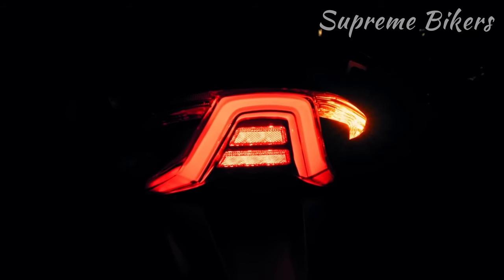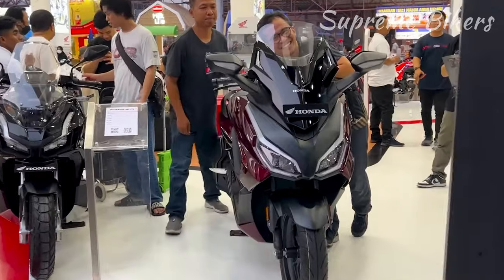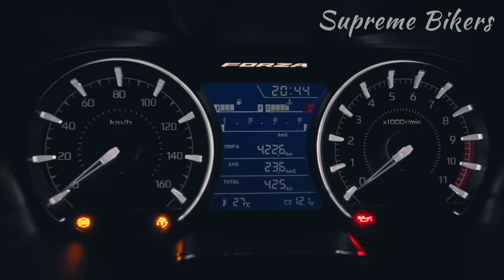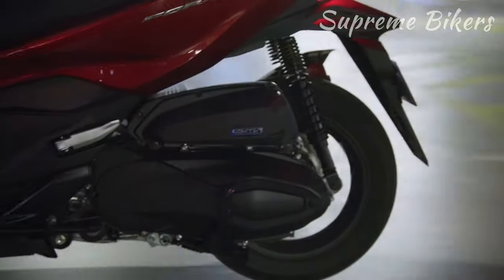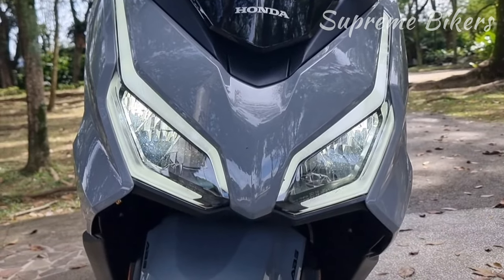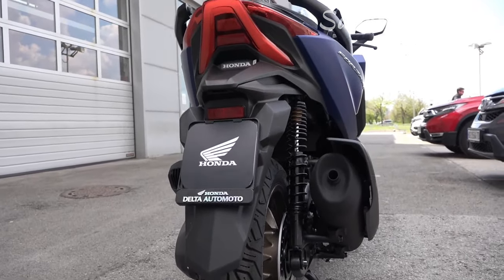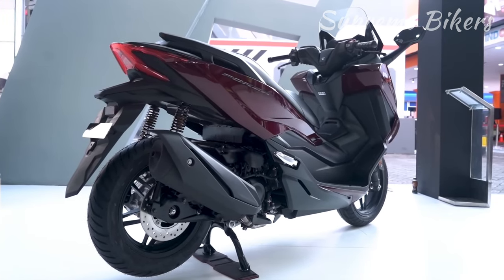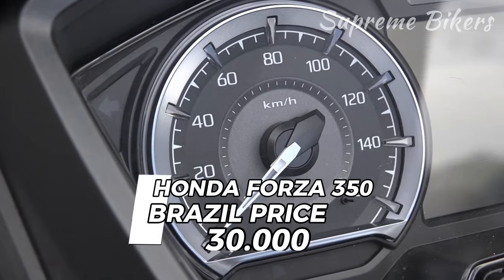Forza 350 - Cheaper and Better than the Yamaha Xmax 300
The New Generation Honda Forza 350 is one of the best choices in the market when it comes to mid-displacement scooter motorcycles, sharing design and engine with the Honda Forza 125 and the Honda ADV 350.

Here, we bring you everything you need to know about the Honda Forza 350, such as the history of the Honda Forza, top speed Honda Forza 350, price Honda Forza 350, fuel consumption Honda Forza 350, sound Honda Forza 350, review Honda Forza 350, maximum power Honda Forza 350, specifications Honda Forza 350, technical data Honda Forza 350, manufacturing Honda Forza 350, and the best mid-displacement scooter motorcycles.

⚡Our content is informative and is supported by other videos on the platform, respecting the rules of Youtube and other content creators and always providing value to the community of motorcyclists around the world.